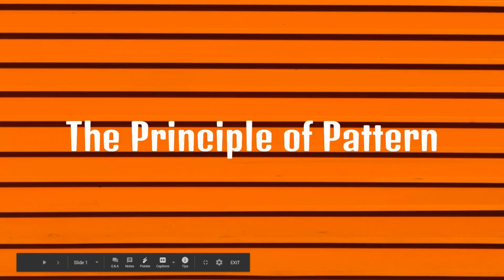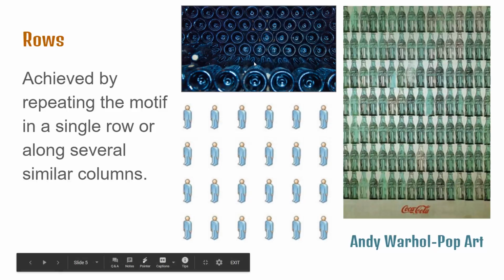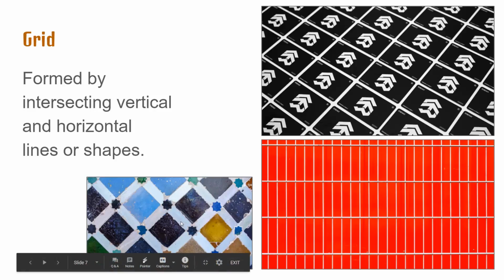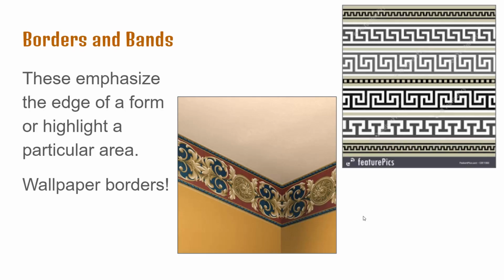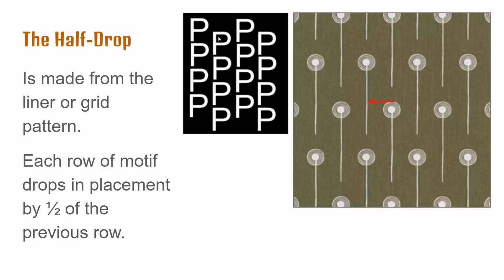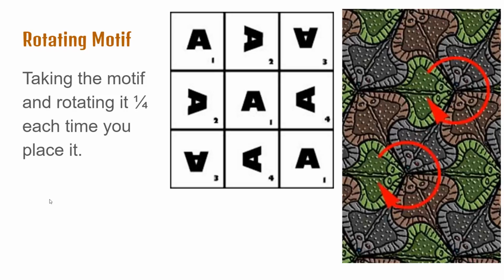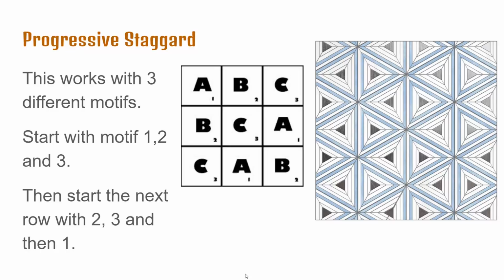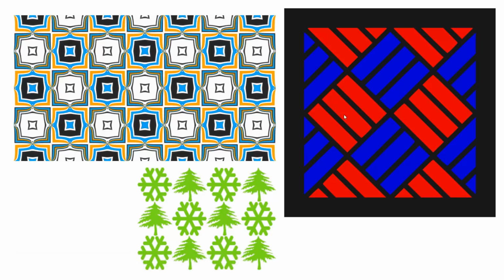Patterns 101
Beginning elements of patterns in design.